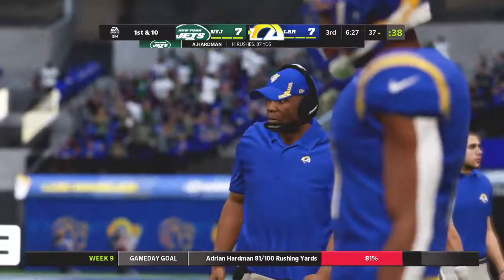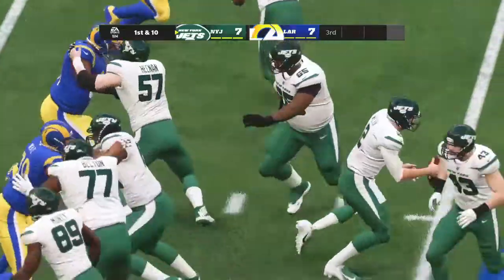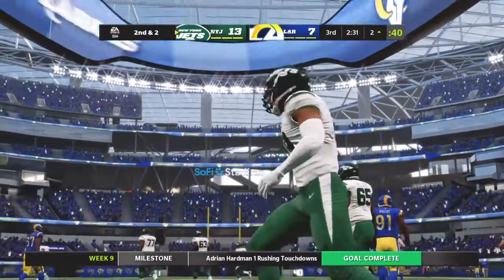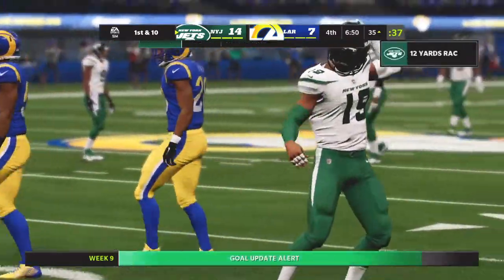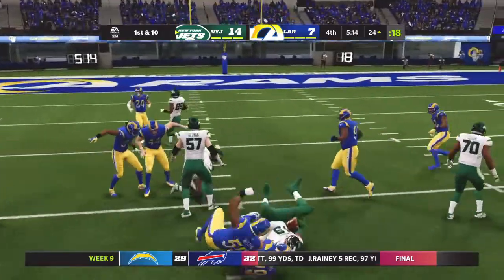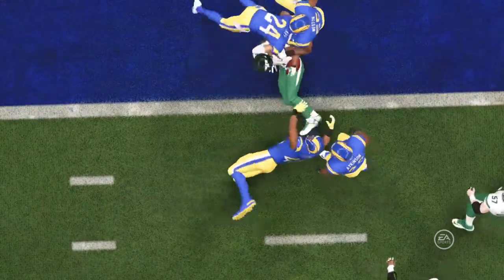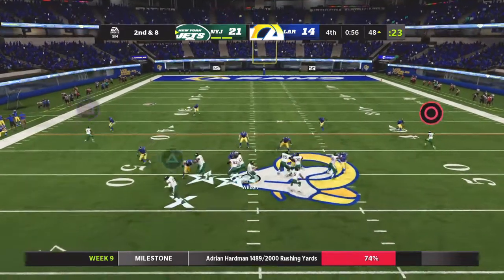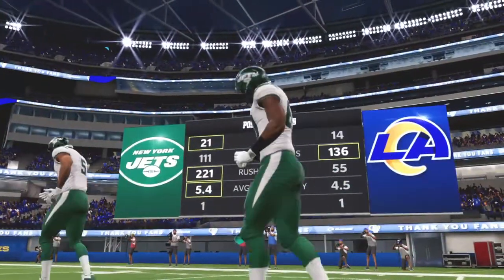Madden NFL 22 yeahbuddy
5 win letsgo aeazy5 letsgetitdude game